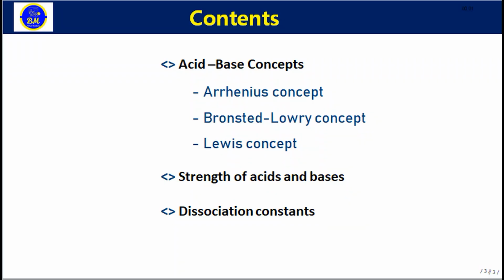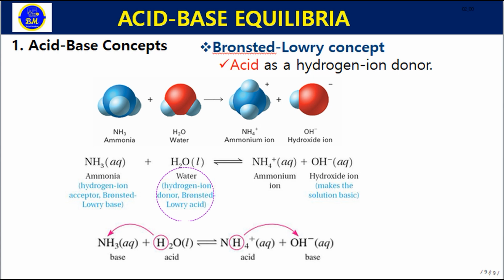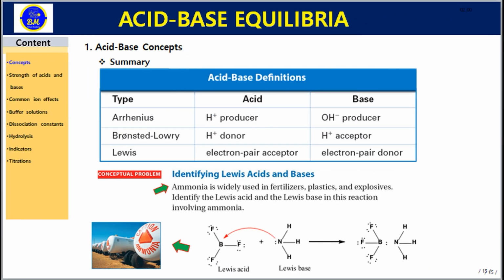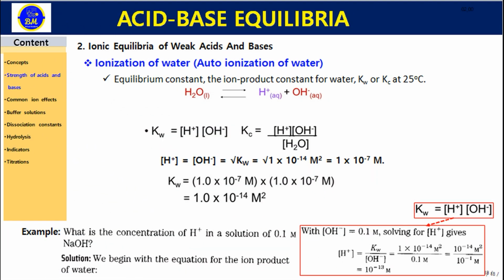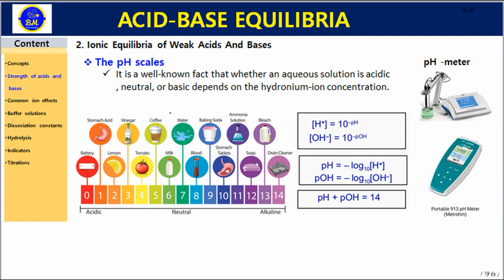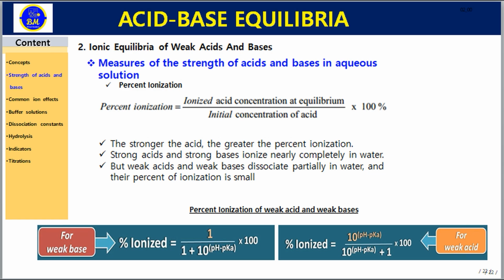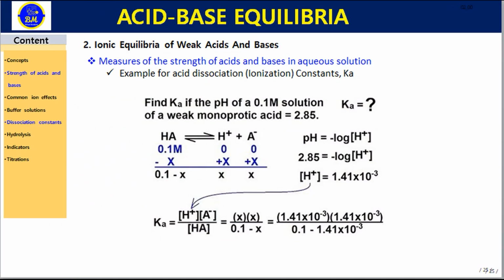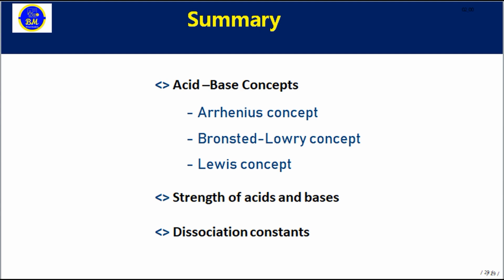Grade12 | Chemistry | Acid-base Equilibria | part 1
this video explains the concept of acid-base equilibria, which we can apply in our everyday activities like cleaning, cooking, and digestion.  Do you know what it is? how it is described? you will get the answer from the video.

00:00​ intro
3:29​ contents
13:09​ Acid-base equilibria
19:58​ summary
25:00 outro

Join our channels: comment section